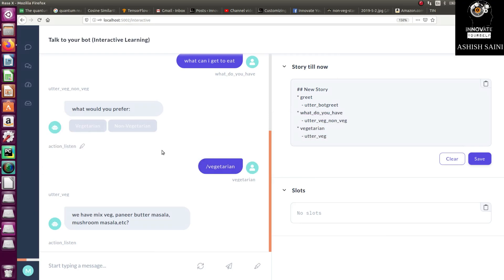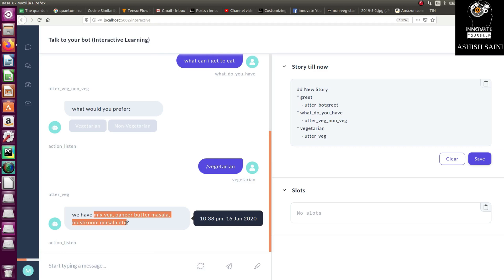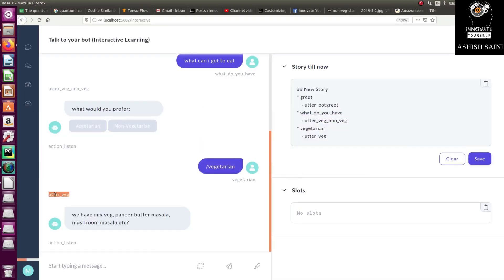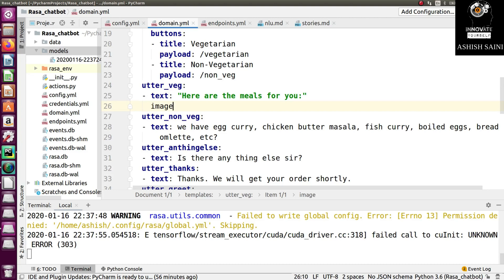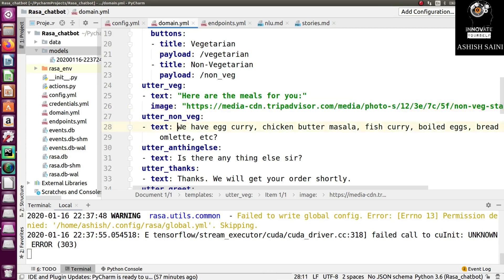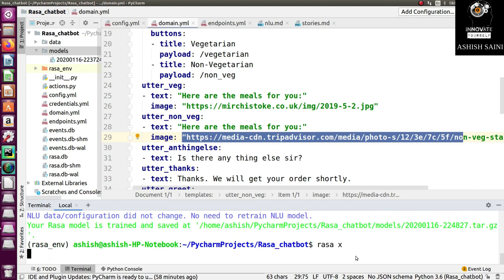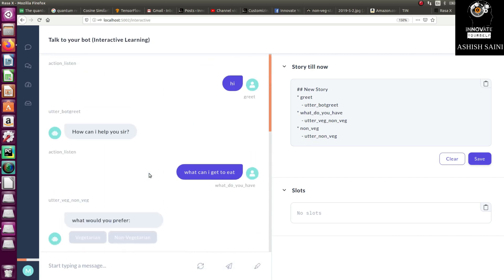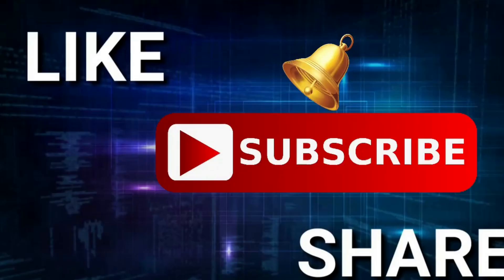Adding the Custom image with Links to the Rasa Chatbot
Technology is everywhere...🌍
Technology is everything...💯
Technology is with everyone...🕺

In this generation where technology is everywhere and it is so important that the competition is at its peak. So in this huge competition, we must know how to grab the audience's attention so that the user will choose your technology (Rasa chatbot for now) over any other technology.

To learn and understand these ways to grab the audience's attention we need to attract the audience first with the best UI that we can offer to our user. To understand this I have come up with this and the upcoming videos to make you learn different ways to attract and grab the Audience to your technology (Rasa chatbot for now).

In this video, you will learn how to add the custom image with the link from local/server to your Rasa chatbot. Also, you will learn how to overcome a few errors if it persists.

Also, do comment your valuable feedback in the feedback so as to appreciate or improve ourselves.